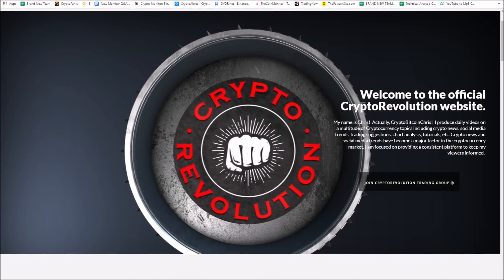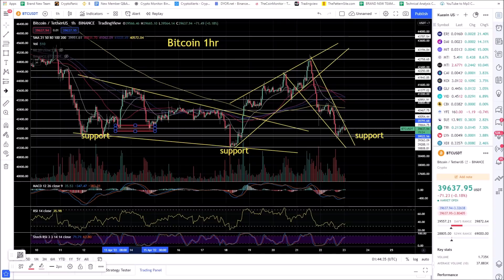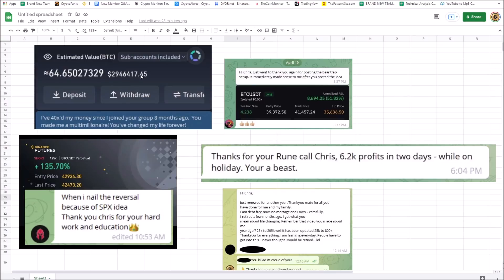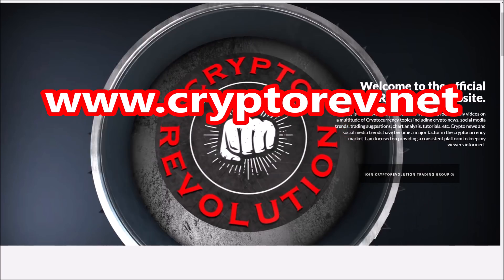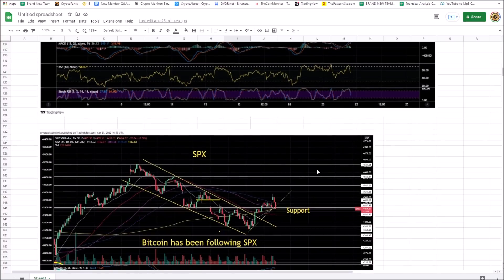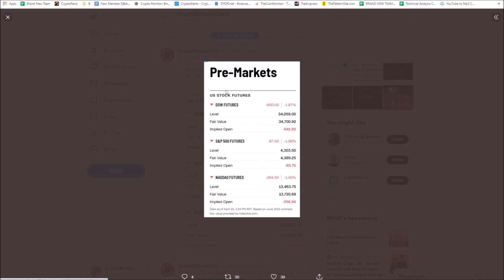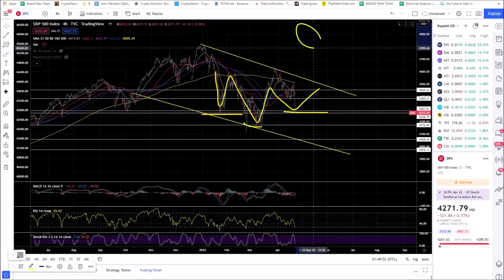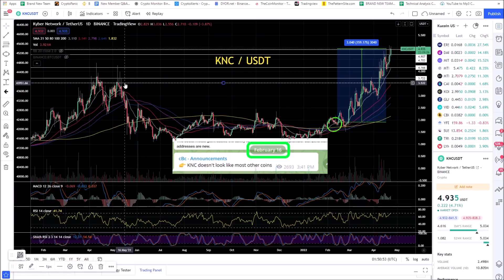CRYPTO HOLDERS BE READY FOR THIS MOVE! CRITICAL BITCOIN UPDATE! EXTREME MOVE COMING! BE READY!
CRYPTO HOLDERS BE READY FOR THIS MOVE!
CRITICAL BITCOIN UPDATE!
EXTREME MOVE COMING! BE READY!